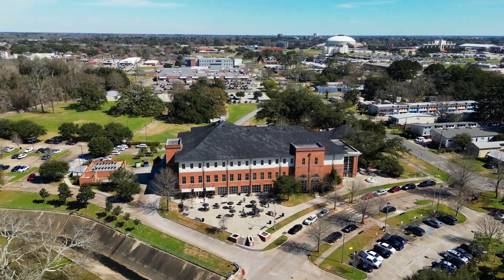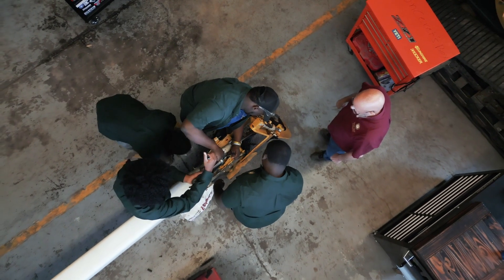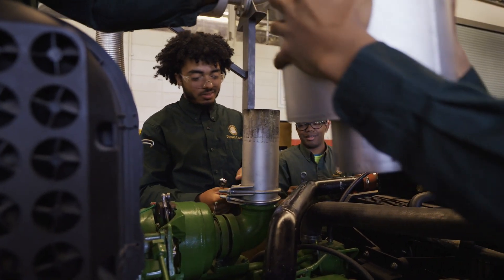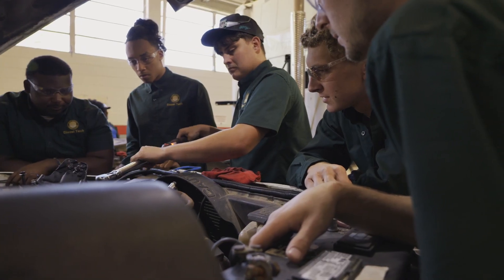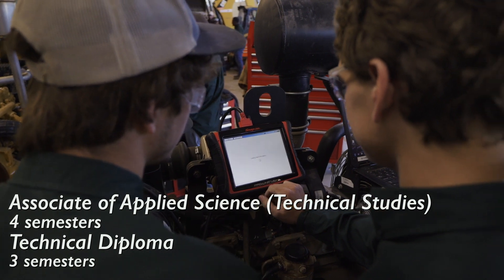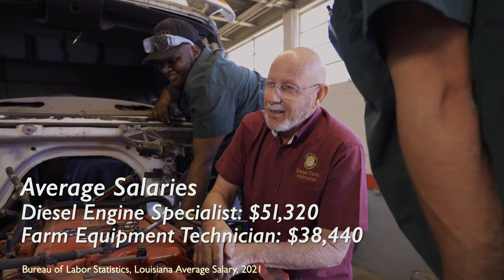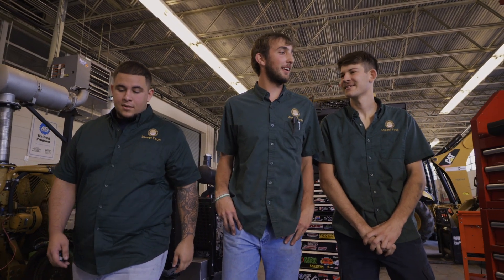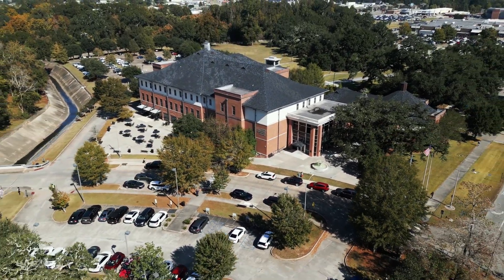Diesel Powered Equipment Technology at SoLAcc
Do you want to repair tractors, keep construction equipment running smoothly, and inspect engines to ensure they’re safe for transport?

Enroll in our Diesel Powered Equipment Technology program to become a diesel service technician or mechanic in just three semesters! You'll learn to inspect, maintain, repair, and overhaul equipment for the agricultural, construction, and transportation industry.